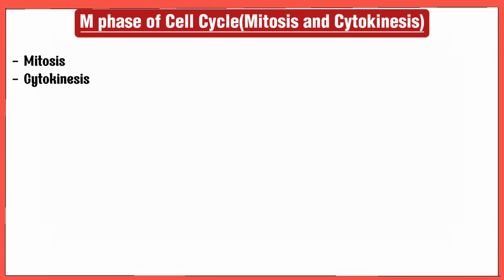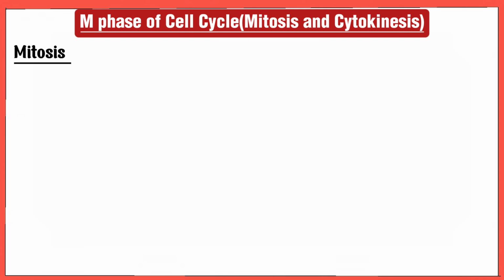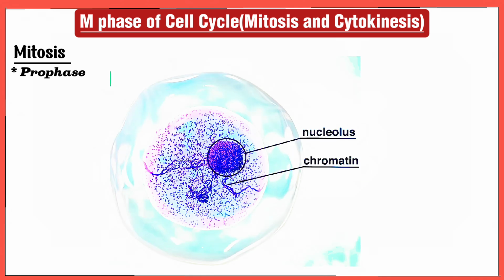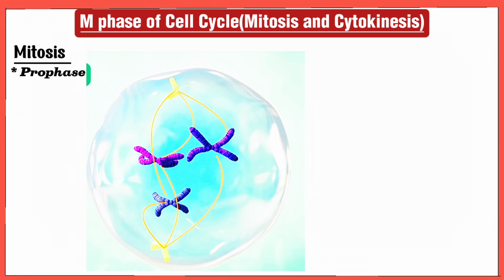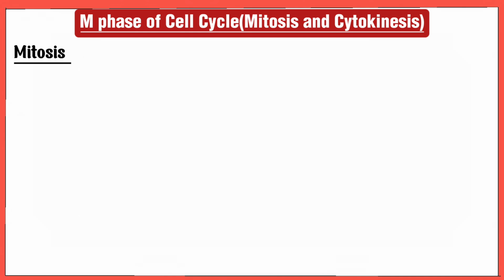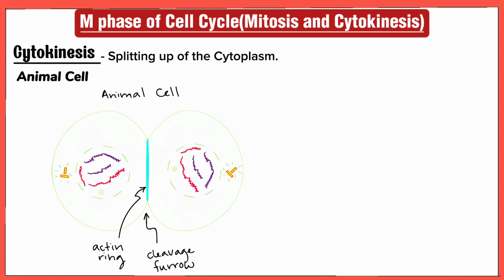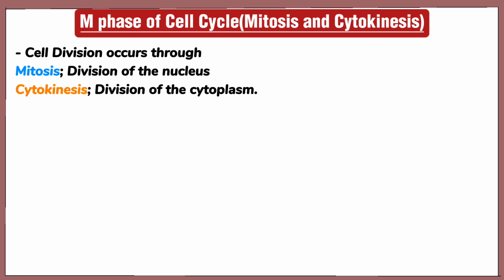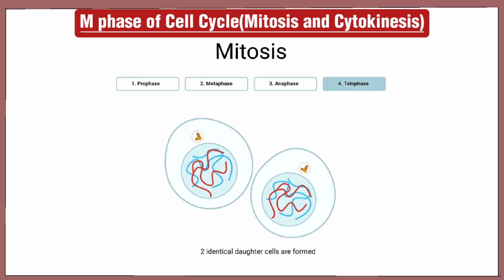Mitosis and Cytokinesis | The Biochemistry Academy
Mitosis and cytokinesis are key processes in cell division that ensure one parent cell divides into two identical daughter cells. Mitosis is the division of the nucleus and occurs in five stages: prophase, prometaphase, metaphase, anaphase, and telophase. During mitosis, chromosomes condense, align in the cell center, separate into chromatids, and move to opposite poles, followed by the reformation of nuclear membranes around the two sets of chromosomes.

Cytokinesis is the division of the cytoplasm that follows mitosis, completing the cell division process. In animal cells, a contractile ring of actin and myosin filaments forms a cleavage furrow that pinches the cell into two. In plant cells, vesicles form a cell plate that develops into a new cell wall, separating the daughter cells.

So In this video,  we discussed in detail The M phase of the Cell Cycle.